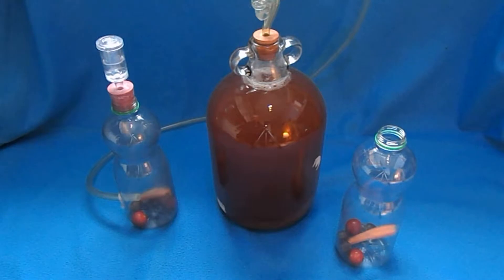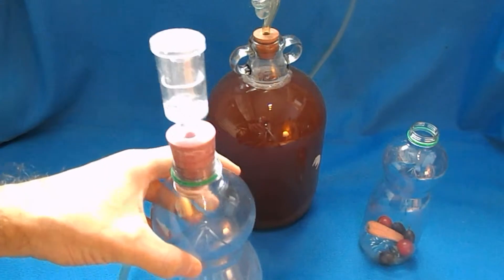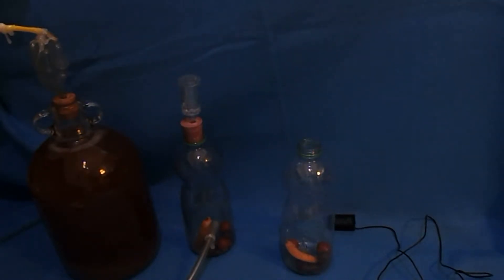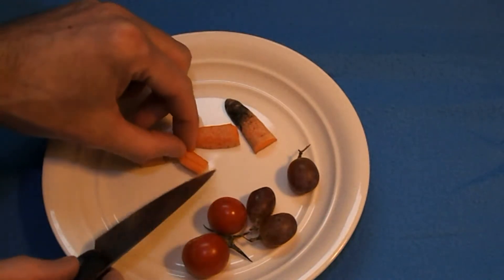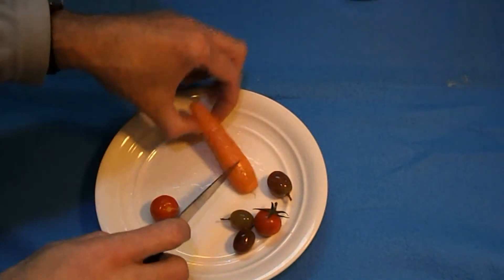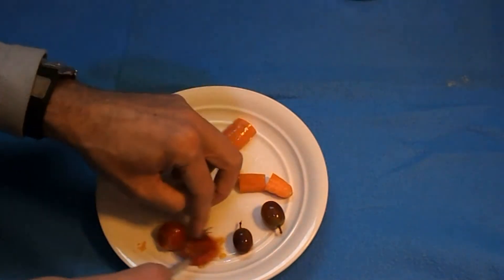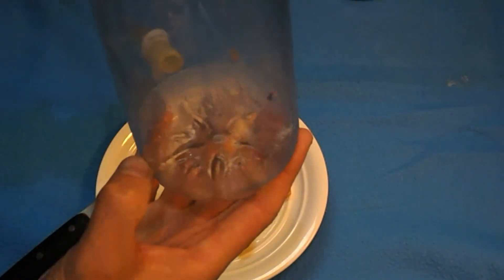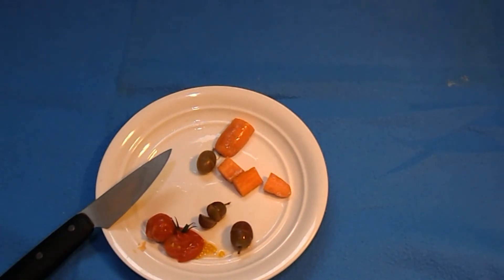Using co2 to preserve food. carbon neutral/Off grid food preserver.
16 day experiment. Two one litre bottles.  One with co2 pumped continuously from a dhemijohn of wine fermenting one kilo of sugar and one litre of pressed juice. Both bottles with half a carrot, two tomatoes and three grapes.  Both bottles set next to each other in a room that has an average of 20 degrees. At one week there was mold on on the non co2 bottle.  I ran the test for 16 days as there looked to be a build up of moisture in the co2 bottle.